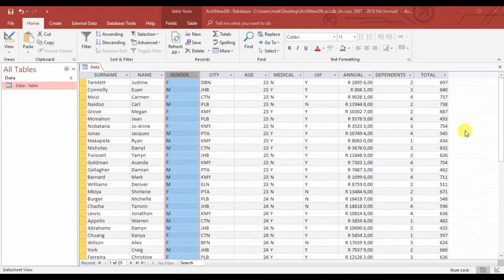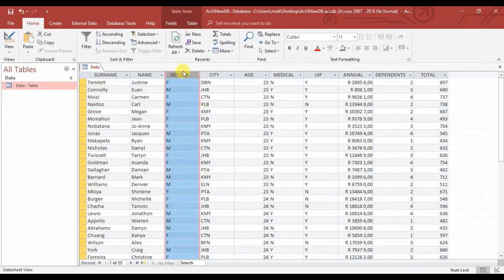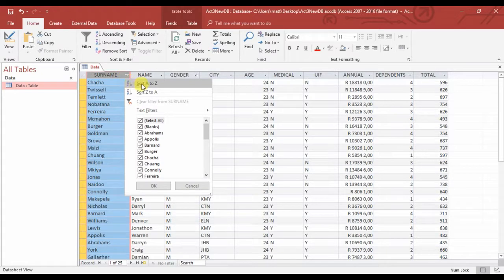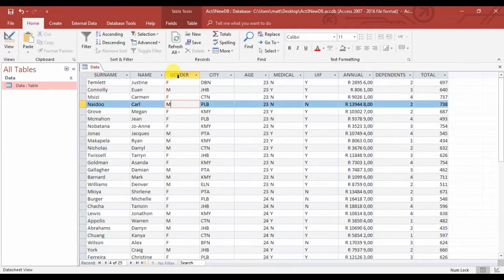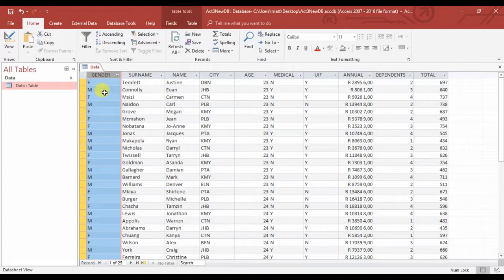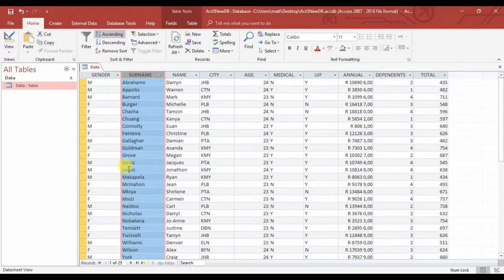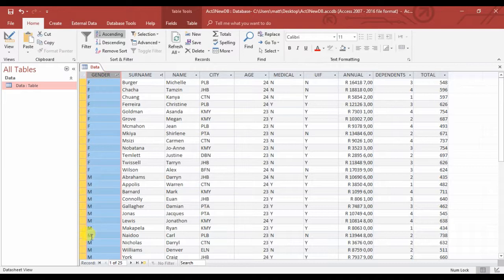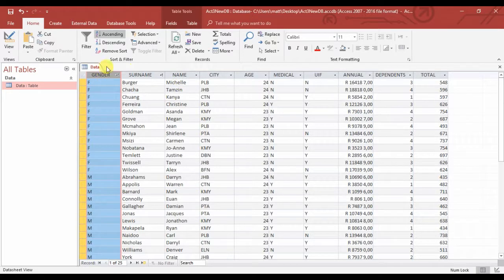Sorting in an order in MS Access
A fellow colleague was asking how to sort by one field first and then another field in table view without using queries. Here's a very quick video showing how I did it.